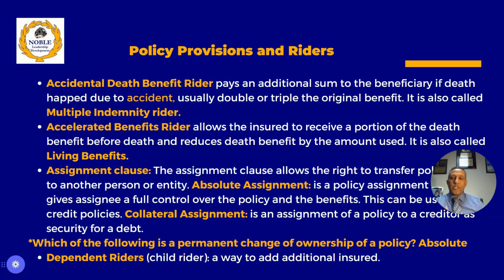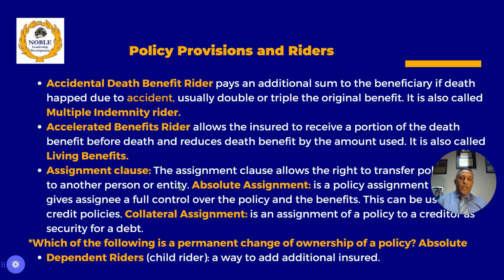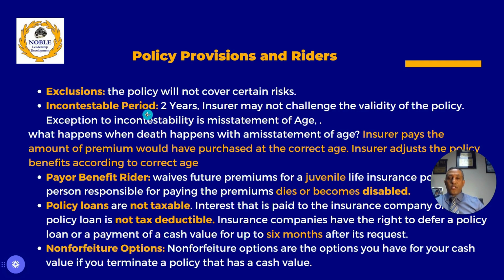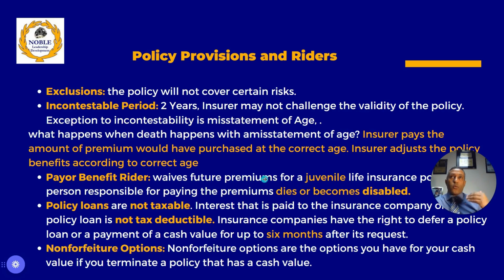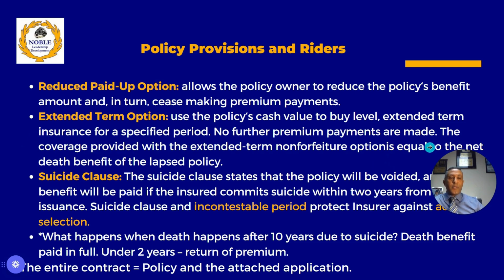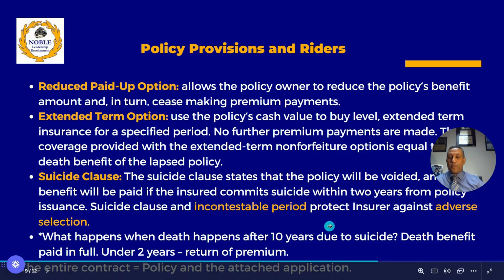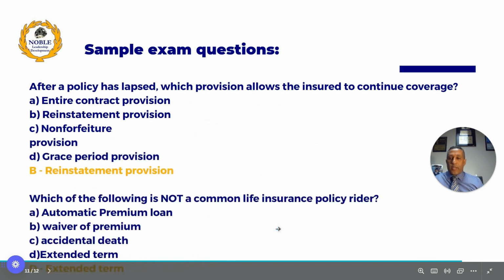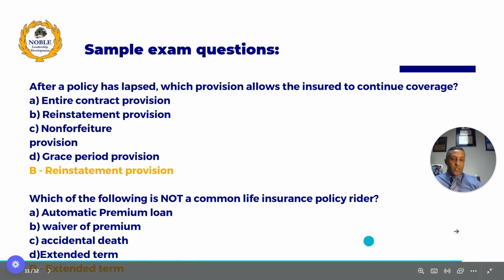Policy Provisions & Riders part 2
Dive deeper into the world of insurance with Part 2 of our Policy, Provisions, and Riders series. Today, we explore advanced policy riders – the tools that tailor coverage to meet specific needs. Join us as we demystify Accelerated Death Benefits, Guaranteed Insurability Riders, and more. Perfect for those preparing for exams or enthusiasts looking to expand their insurance knowledge. Watch, learn, and elevate your understanding of insurance policies to new heights! Overall, we cover Life Insurance Exam, Health Insurance Basics, Life and Health Insurance Exam. Contents cover basics of Life Insurance, Types of Life Insurance, Legal Concepts of Insurance, Life Insurance Policies, Provisions and Riders, Annuity, Annuities, Insurance Underwriting, Insurance Claims, Policy Loans, and Settlement Options, Retirement Plans, Social Security, Whole Life, Indexed Universal Life, Disability Income Insurance, HMOs, PPOs, and POS Plans, Medicare, Medicaid, Health Insurance Providers, Medical Expense Insurance, Health and Accident. In other videos, we covered annuities, exploring various types like Straight Life, Period Certain, Joint Life, Joint and Survivor Life, Variable Annuity, Fixed Annuity, and Equity Indexed Annuities/ Fixed Indexed Annuities. Challenge yourself with exam-style questions designed to expand your knowledge and sharpen your thinking. Join us for a thorough exploration of Life Insurance License and Health Insurance License Exam prep!